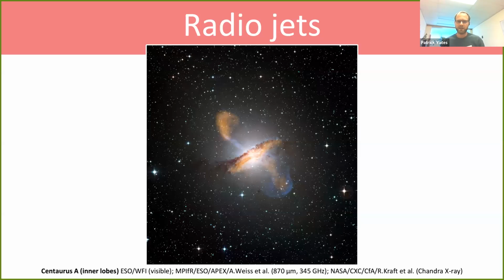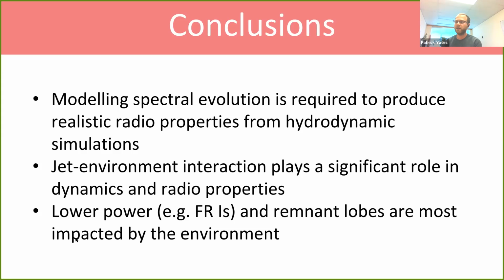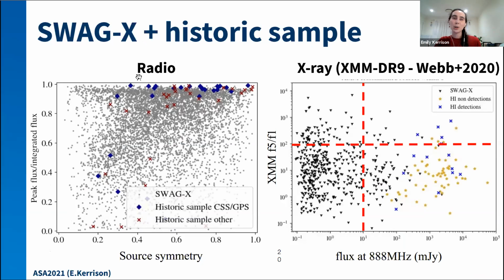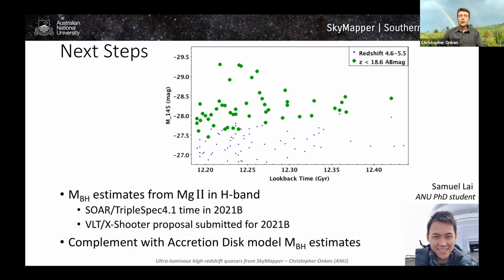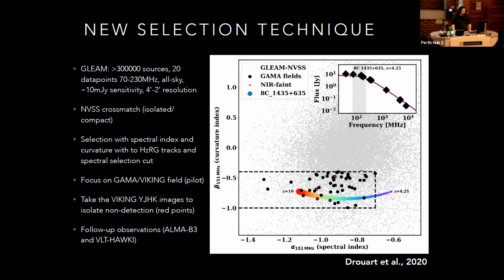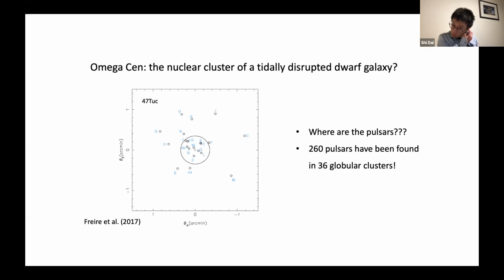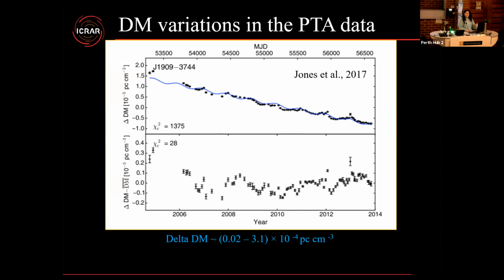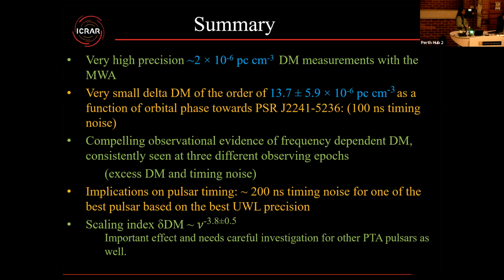Thursday parallel from 4 - 5:30 pm at the AGM 2021 of the Astronomical Society of Australia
Chair: George Heald
Speakers: Patrick Yates-Jones, Emily Kerrison, Christopher Onken, Guillaume Drouart, Shi Dai, Dilpreet Kaur